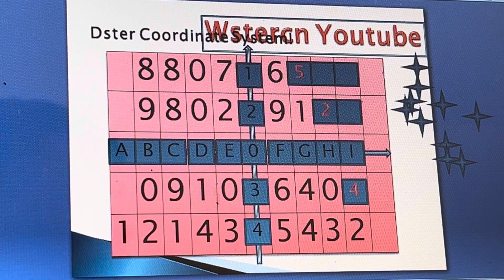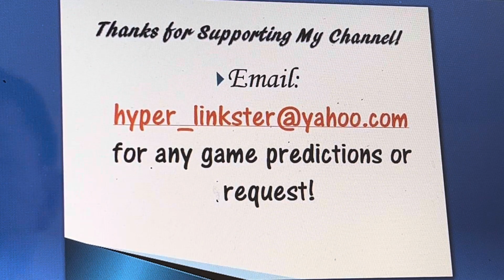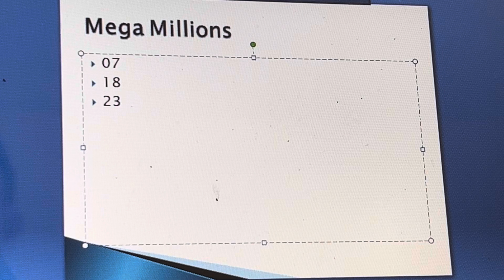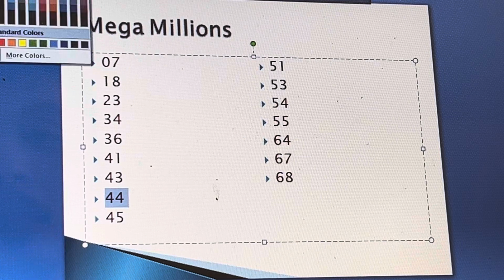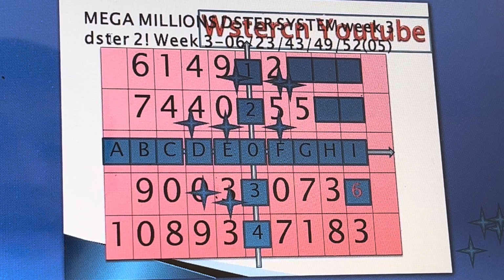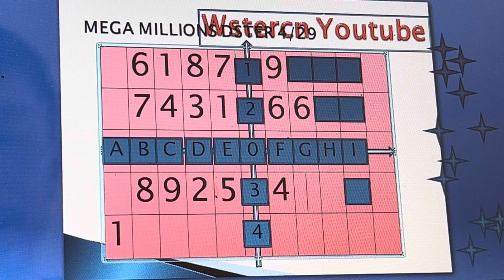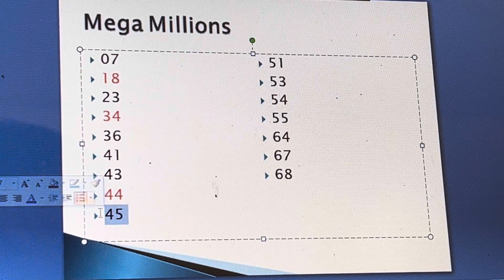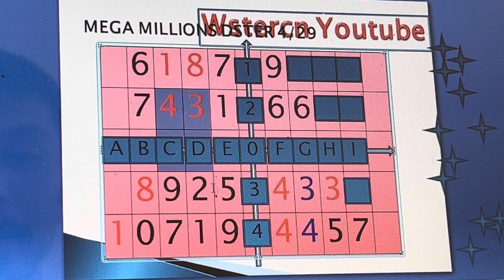Mega Millions Full Access to The Dster Coordinate Quadrant System Using The Code Number(s)!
PAll in Parts to the Lottery Coaching are Below!
Illustration Part 10- Red Numbers! Try it

Using the Right Dster can Improve your odds of winning! Cr